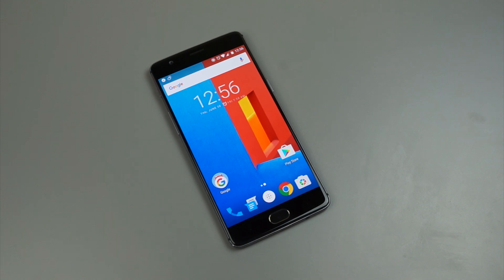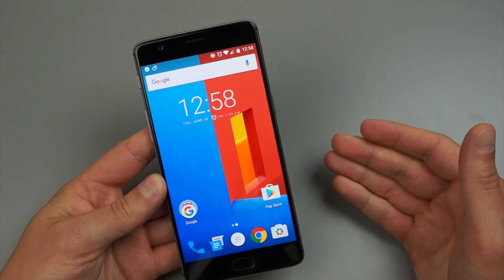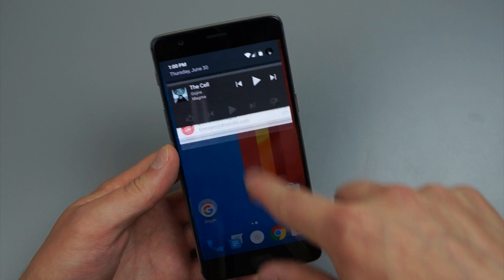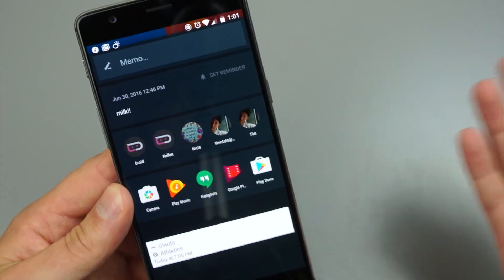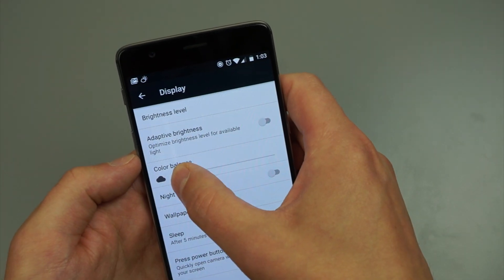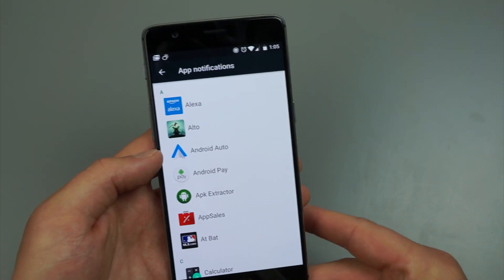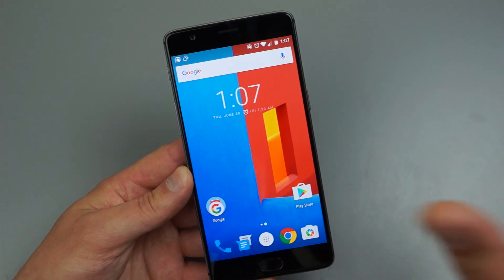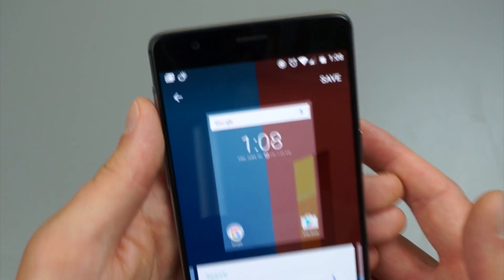OnePlus 3 Software Overview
In this video, we take you on a tour of the OnePlus 3's custom OxygenOS software. While it may look like stock Android at first glance, there's plenty of custom tweaks and new features for phones nerds (like us, for example) to get excited about.